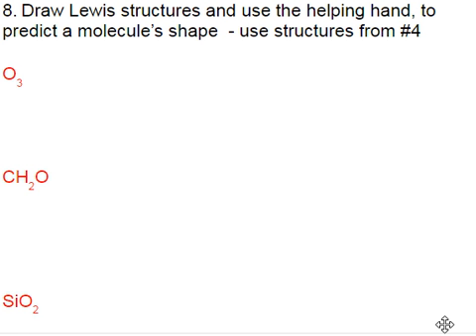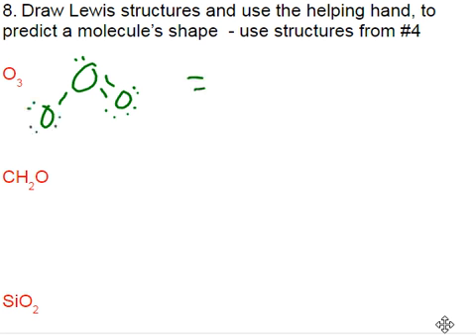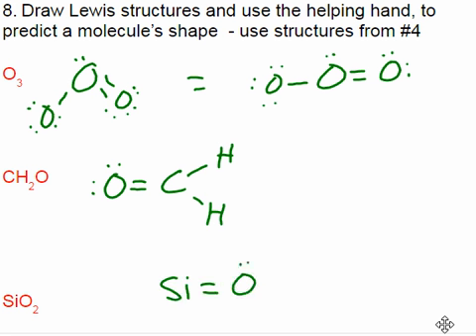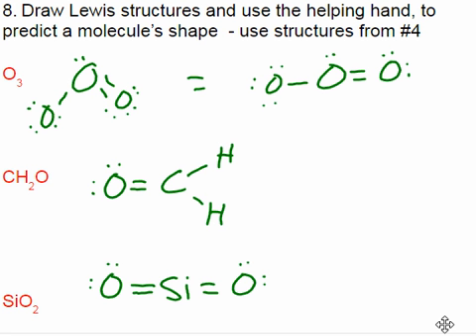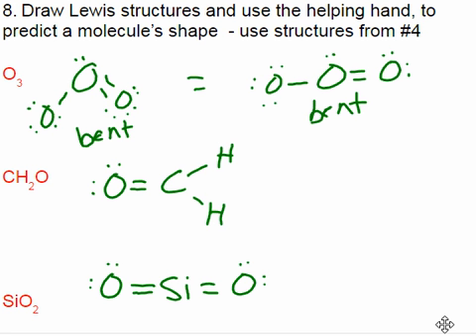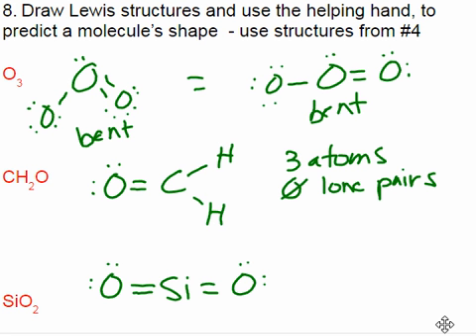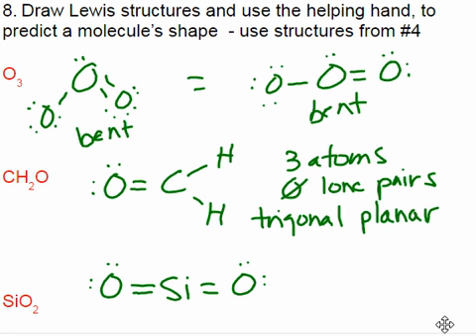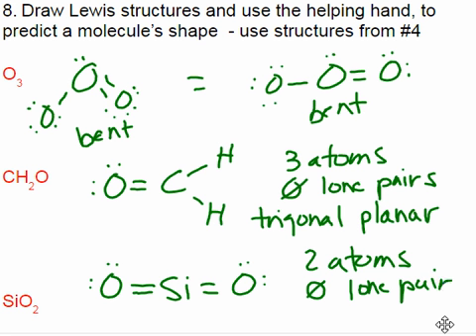Ch8 Obj8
Ch 8 study session objective 8: draw Lewis structure and predict a molecule's shape